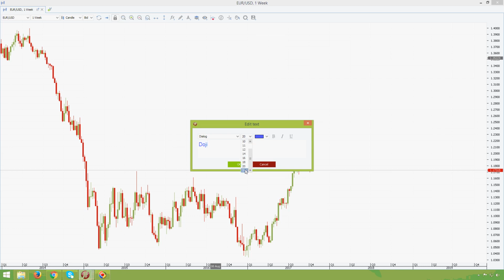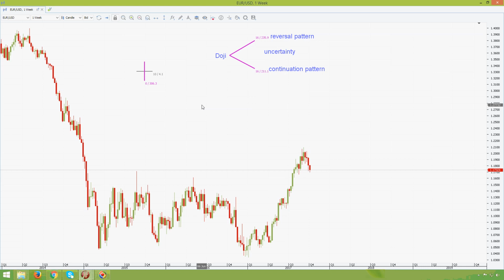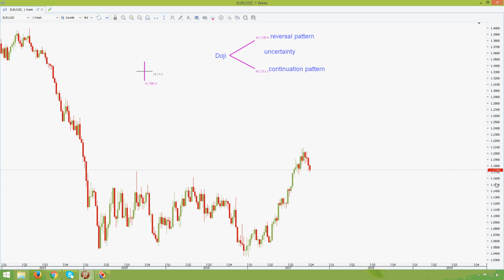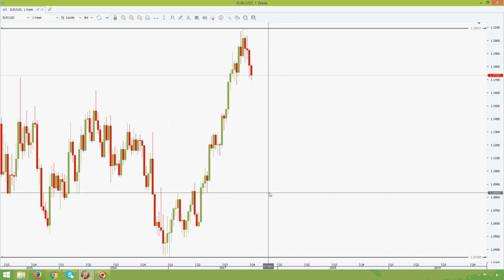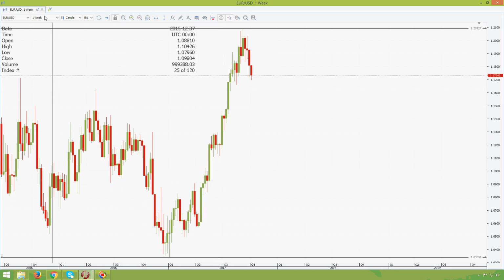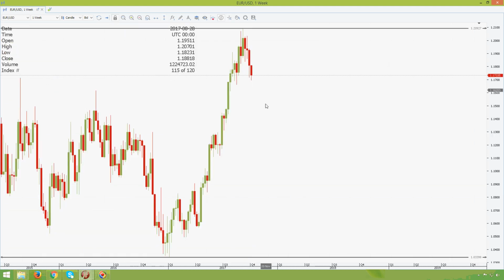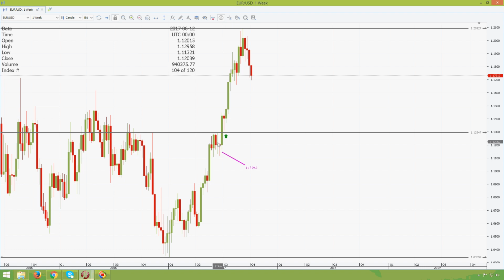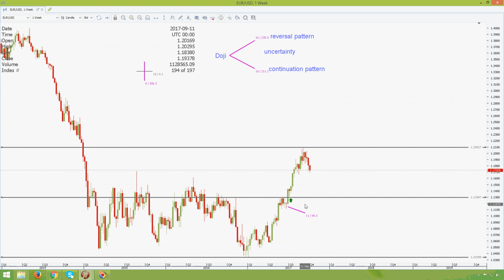Different Types of Doji Candle - How to Trade Them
Training video about Different Types of Doji Candle - How to Trade Them